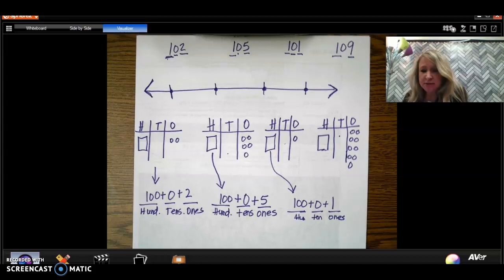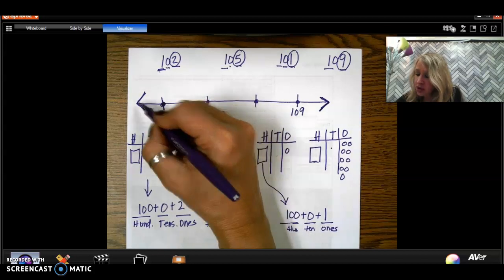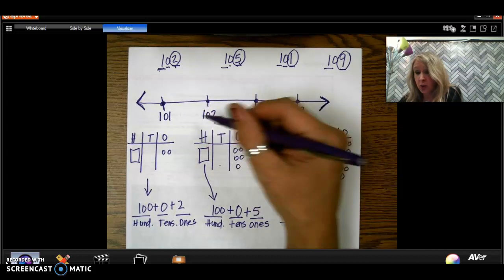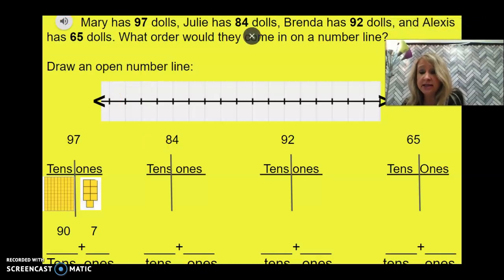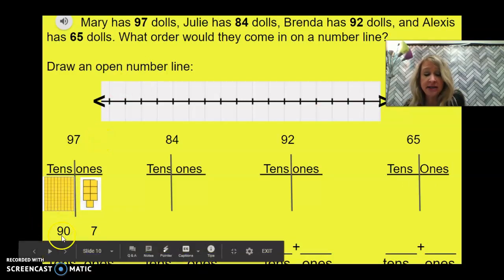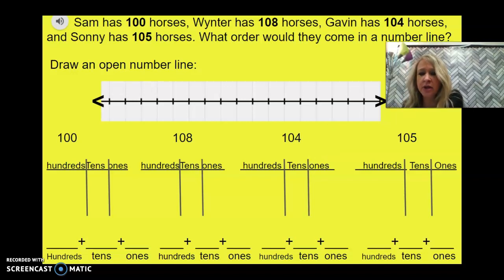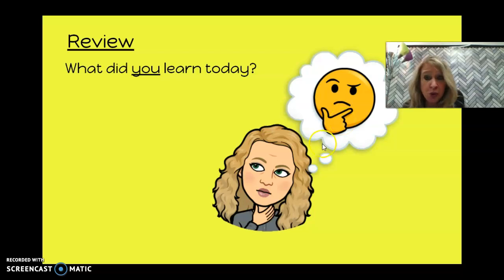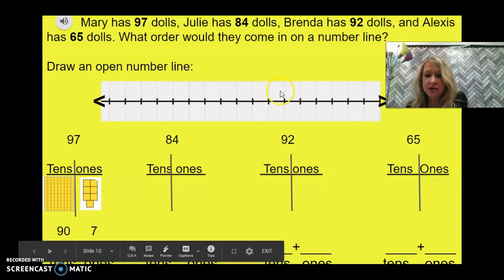Math wednesday 2/3/21